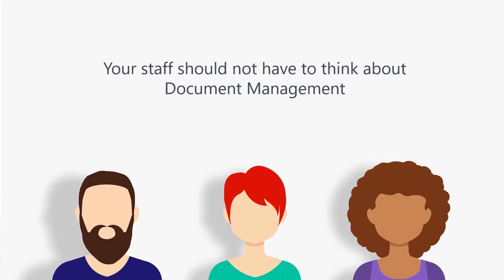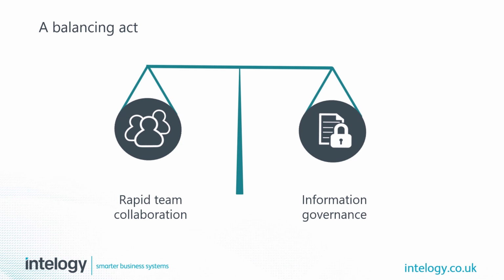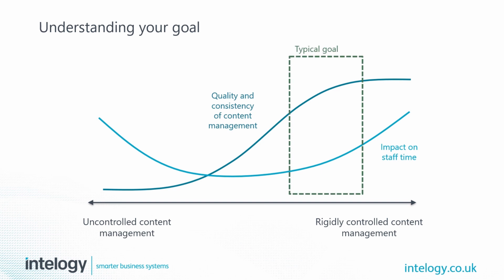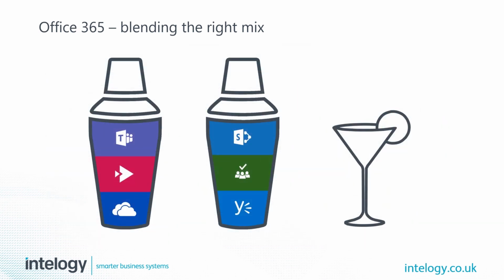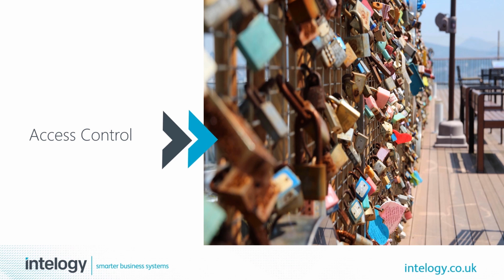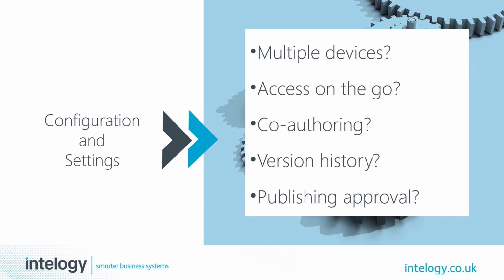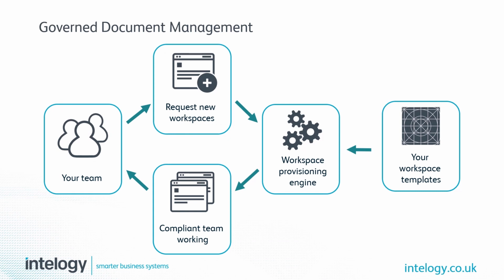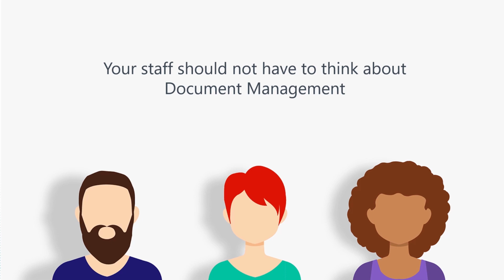Introduction to Information Management 101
What is Information Management?
In a world of accelerated change, it has become even more vital for organisations of all shapes and sizes to manage, store, govern and monitor documents throughout their life-cycle.

We understand that organisations have different needs, different processes, and different information management requirements. That’s why we are hosting a short webinar outlining how we can help your organisation manage their documents with Office 365 and SharePoint.

In this webinar, Robert Bath, Practice Lead for Information Management and Compliance at Intelogy will introduce you to the importance of Document Management and Information Management outlining how we can help organisations streamline their document management to provide improved productivity and compliance.